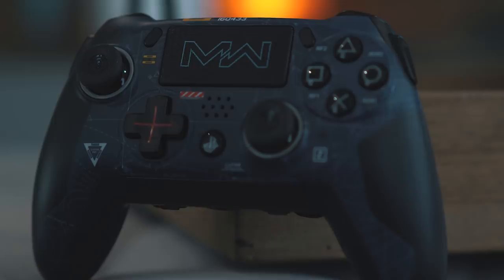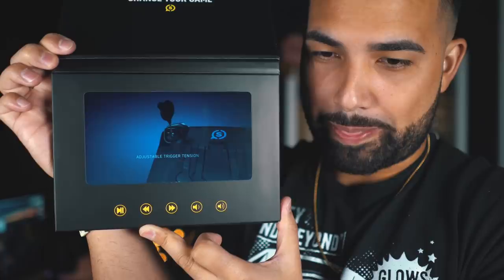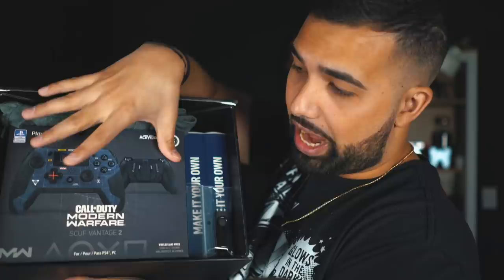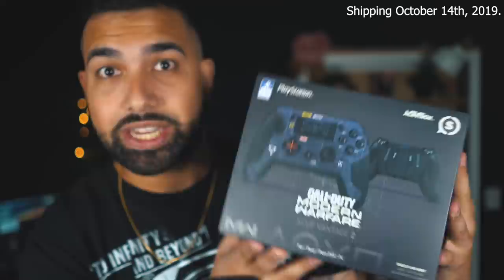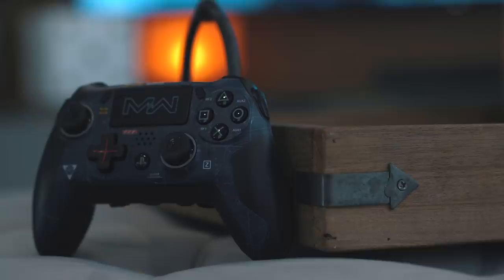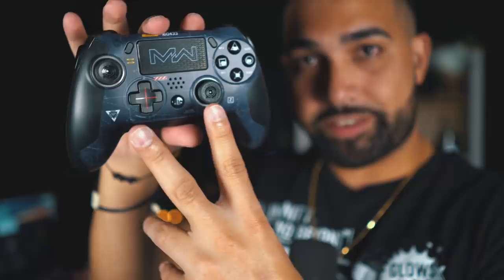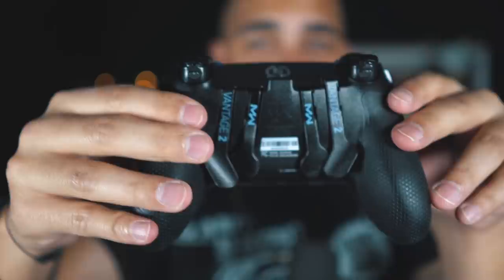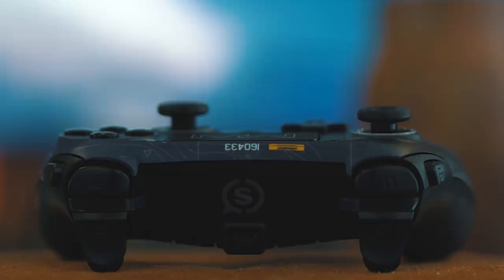THIS IS THE BEST GAMING CONTROLLER! (Modern Warfare Scuf Vantage 2)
The Modern Warfare SCUF Vantage 2 UNBOXING! One of the best looking controllers ive ever unboxed.
COD MW Scuf Vantage 2

About HollowPoiint

EVERYTHING I use to GAME:
▶Kontrol Freek:
▶SCUF Gaming:
6800 SW 40th St #282

♬ Music ♬
➞Title:
➞Artist:

[Video Title]
[Video URL]